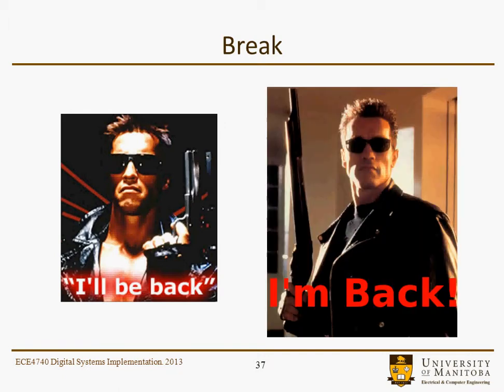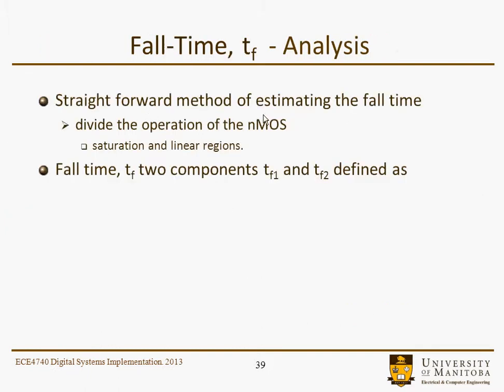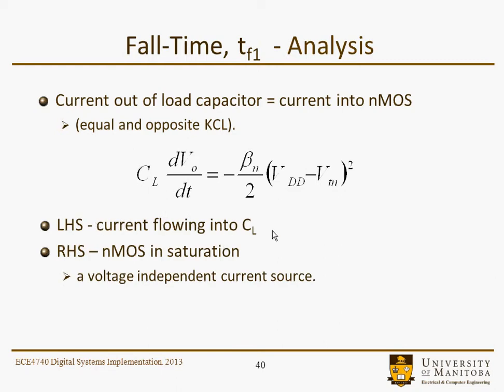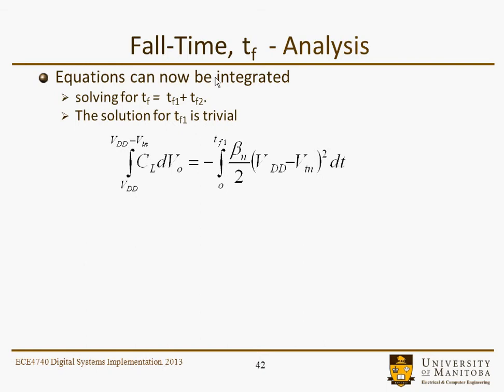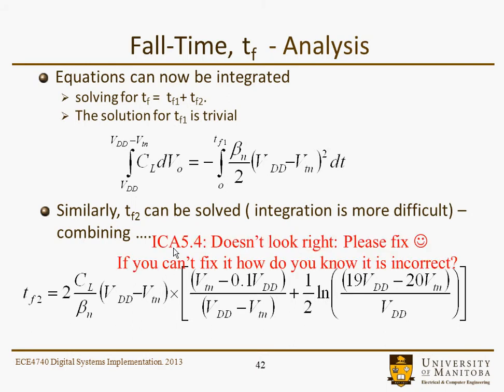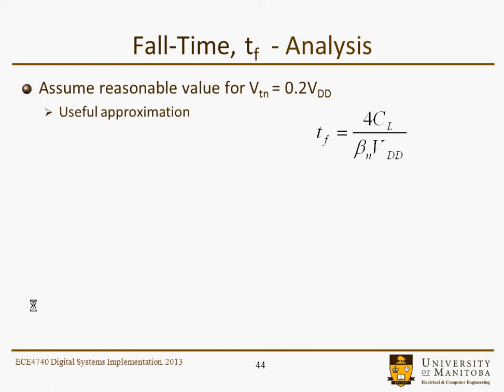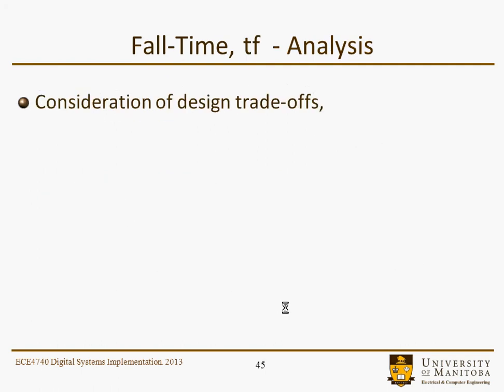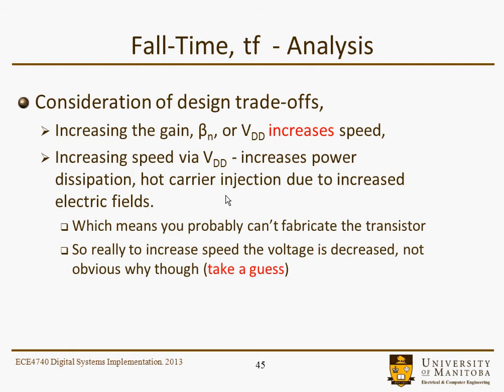System Design Implementation Lecture 5.3